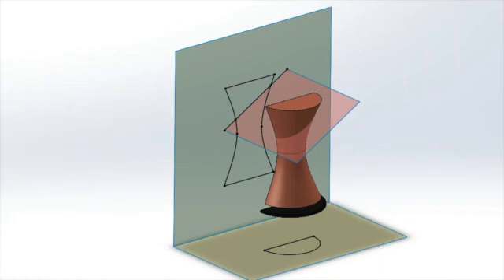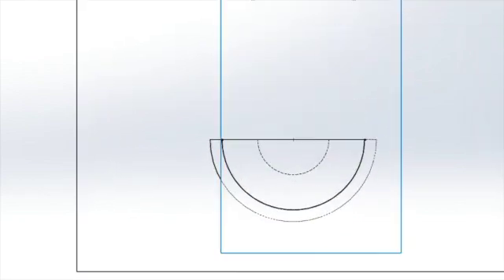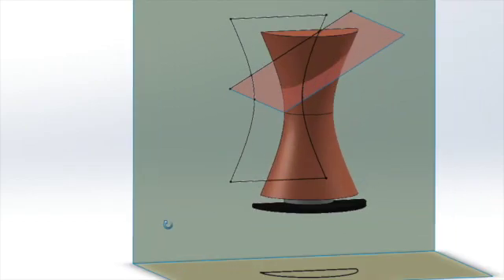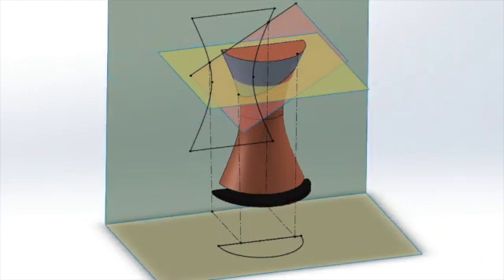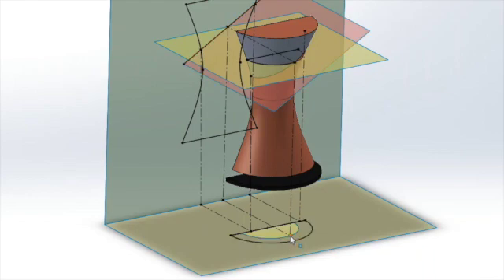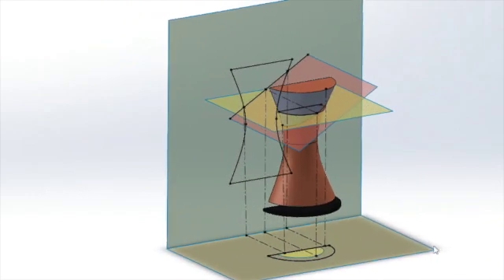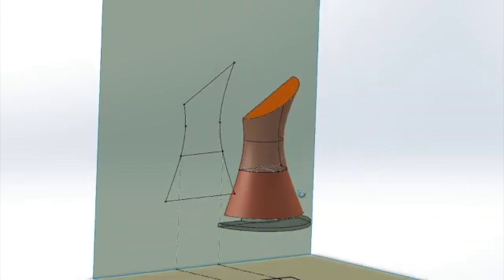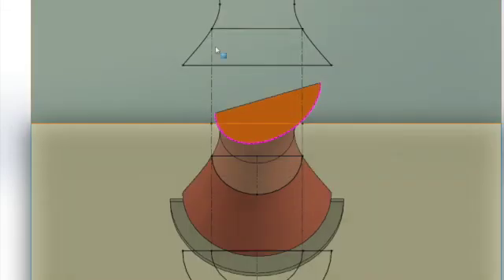Structural Forms 2012 HL DCG Lesson working through solution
Structural Forms 2012
Hyperboloid of Revolution
Leaving Certificate Design and Communication Graphics